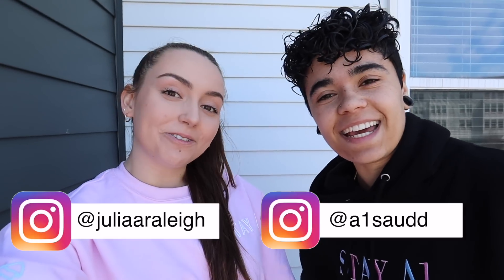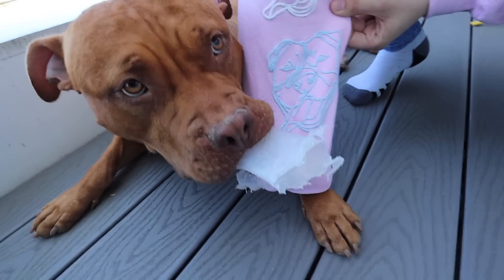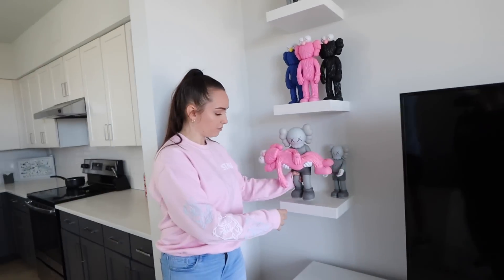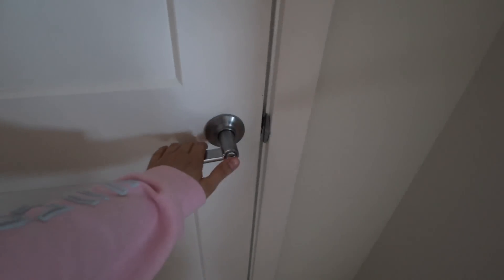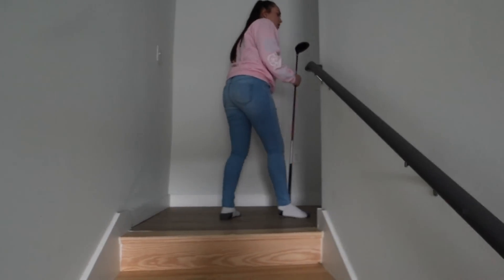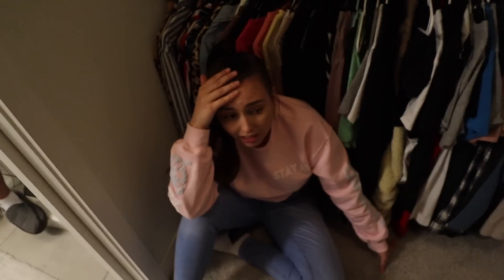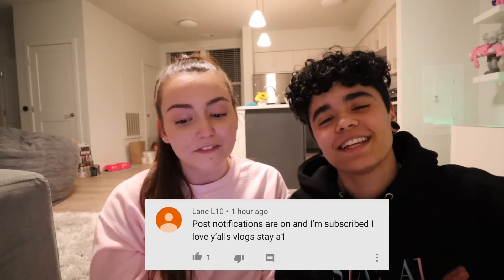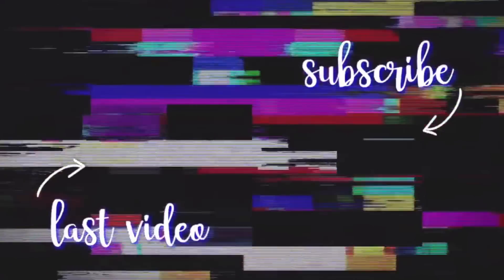We Caught The Ghost On Camera...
Jules Snapchat: juliaaraleigh
Jules Tik Tok: juliaaraleigh

Sauds Snapchat: a1saud
Sauds Tik Tok: a1saud

About Jules & Saud:

We are a young couple who loves to vlog, pull pranks, and beat challenges.
Make sure you turn on our notifications so you never miss a video:)